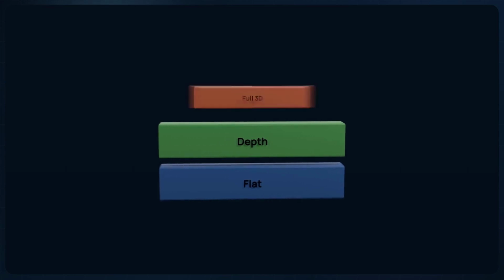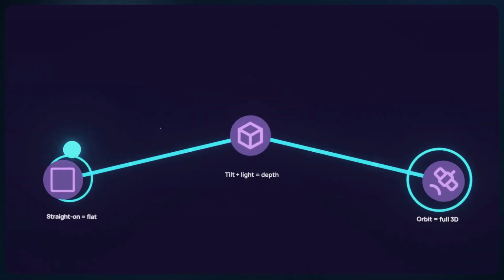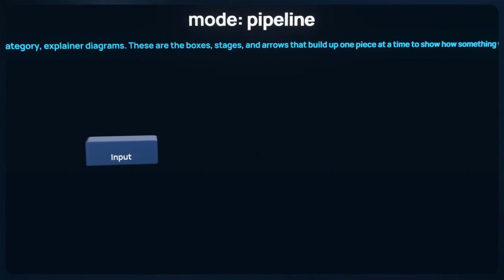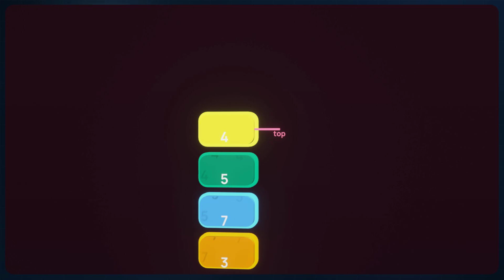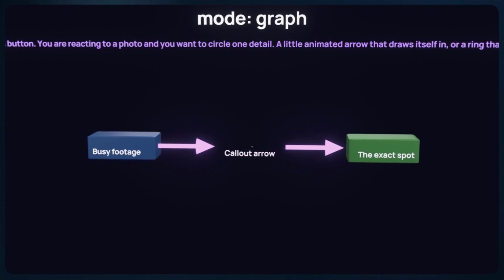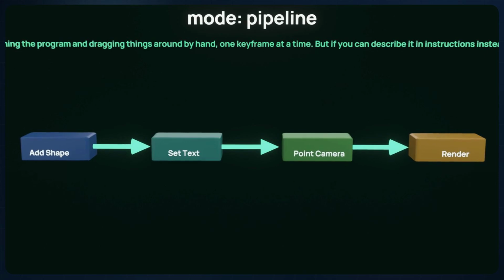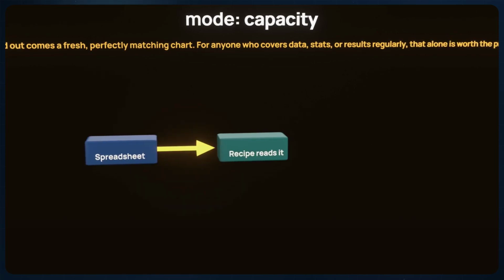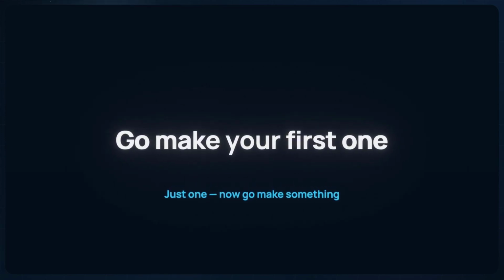Blender Makes Better Motion Graphics Than You Think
Those slick little animations in your favorite explainer videos — the glowing title that slides in, the arrow that sweeps across a diagram, the numbers that count up on a chart — look like they need expensive software or a paid studio. Here's the surprise: a huge number of them are made in a program that's completely free, one most people only know for 3D.

This video walks through what it can really do for your channel: clean flat graphics, punchy 2.5D with real depth and light, and full 3D showpieces — plus the trick that lets a script build and render the animations for you, no window open. Every use case below is something you'd actually make.

0:00 The Free Tool Behind Your Favorite Animations
0:38 Famous For 3D, Secretly Does It All
1:15 Three Looks, One Dial
1:50 The Flat End: Clean Graphics That Sit On Your Footage
2:25 The Depth End: The Same Shapes, With Real Light
2:58 The Full 3D End: A Real Scene You Can Fly Through
3:32 The Camera Is The Dial
4:09 Use Case: Your Channel Intro Sting
4:42 Use Case: Title Cards And Section Headers
5:12 Use Case: Lower Thirds And Name Tags
5:42 Use Case: Kinetic Typography Quotes
6:14 Use Case: Explainer Diagrams With Flowing Arrows
6:50 Use Case: Diagrams Of Relationships
7:23 Use Case: Visualizing Data Structures
8:02 Use Case: Animated Bar And Line Charts
8:36 Use Case: Transition Wipes And Stingers
9:08 Use Case: Callout Arrows And Highlight Rings
9:41 Use Case: Animated End Screens
10:12 Use Case: Looping Background Textures
10:44 The Real Superpower: No Window Needed
11:18 The Computer Does The Clicking
11:53 Render A Whole Season Overnight
12:26 Same Look, New Words, Every Time
13:01 Charts From A Spreadsheet, Automatically
13:37 Why Not Just Build It By Hand
14:13 Fast Because It Uses The Quick Engine
14:48 Getting Started Is Easier Than It Sounds
15:21 Go Make Your First Title Card

Chapters
0:00 Blender Makes Better Motion Graphics Than You Think
0:38 Famous For 3D, Secretly Does It All
1:15 Three Looks, One Dial
1:50 The Flat End: Clean Graphics That Sit On Your Footage
2:25 The Depth End: The Same Shapes, With Real Light
2:58 The Full 3D End: A Real Scene You Can Fly Through
3:32 The Camera Is The Dial
4:09 Use Case: Your Channel Intro Sting
4:42 Use Case: Title Cards And Section Headers
5:12 Use Case: Lower Thirds And Name Tags
5:42 Use Case: Kinetic Typography Quotes
6:14 Use Case: Explainer Diagrams With Flowing Arrows
6:50 Use Case: Diagrams Of Relationships
7:23 Use Case: Visualizing Data Structures
8:02 Use Case: Animated Bar And Line Charts
8:36 Use Case: Transition Wipes And Stingers
9:08 Use Case: Callout Arrows And Highlight Rings
9:41 Use Case: Animated End Screens
10:12 Use Case: Looping Background Textures
10:44 The Real Superpower: No Window Needed
11:18 The Computer Does The Clicking
11:53 Render A Whole Season Overnight
12:26 Same Look, New Words, Every Time
13:01 Charts From A Spreadsheet, Automatically
13:37 Why Not Just Build It By Hand
14:13 Fast Because It Uses The Quick Engine
14:48 Getting Started Is Easier Than It Sounds
15:21 Go Make Your First Title Card